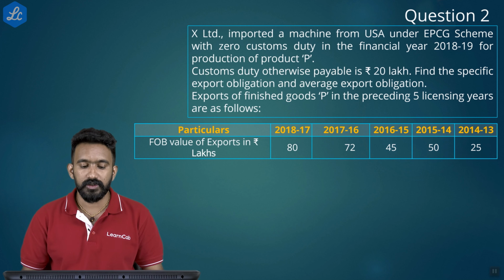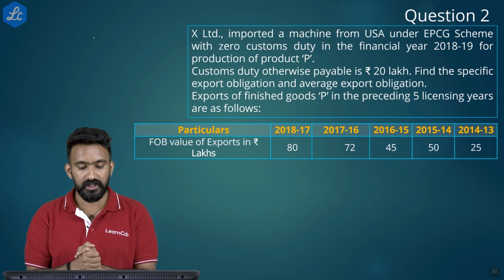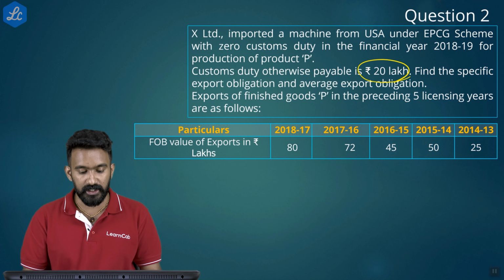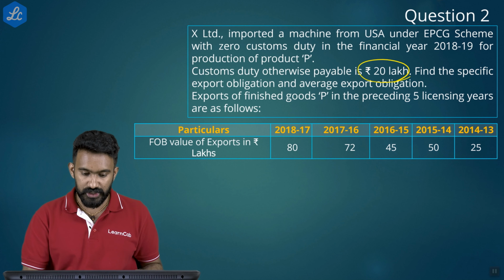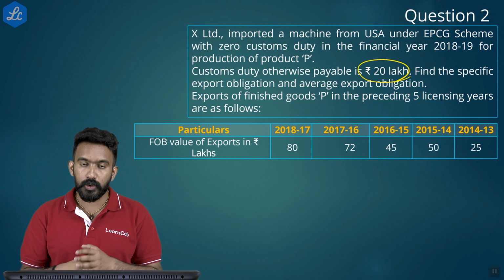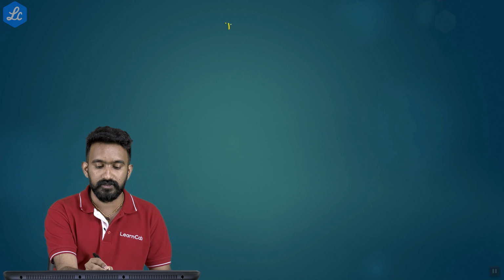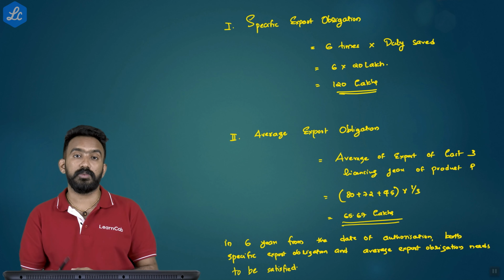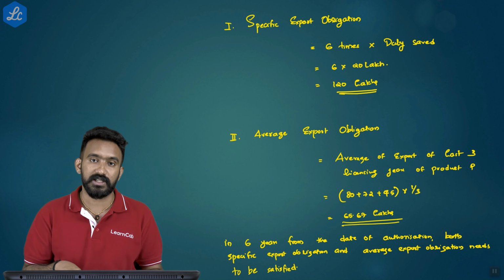Example Questions in EPCG Part 3/3| Foreign Trade Policy | CA Final | CA Lijil Lakshman | LearnCab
Export Promotion Capital Goods Scheme (EPCG) permits exporters to import capital goods for pre-production, production, and post-production at Zero customs duty or procure them indigenously without paying duty in the prescribed manner. In return, exporter is under an obligation to fulfill the export obligation.

Foreign Trade Policy (FTP) 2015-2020 CA Lijil Lakshman solves the Sample Question & Problems on EPCG